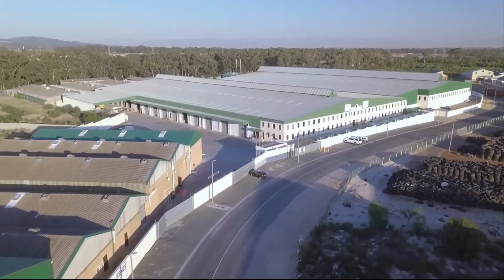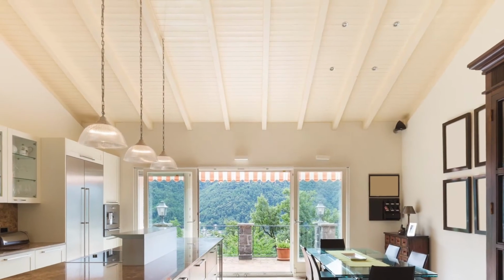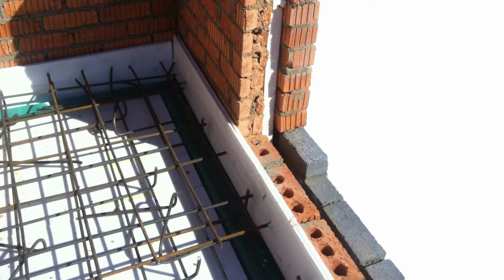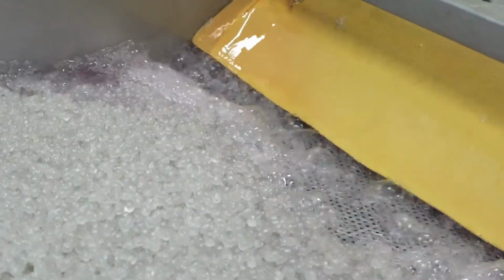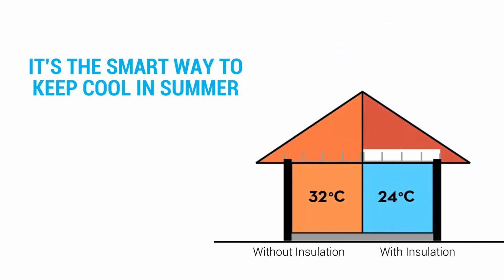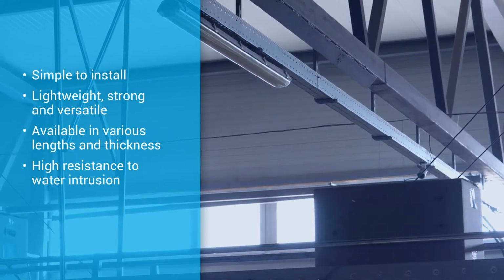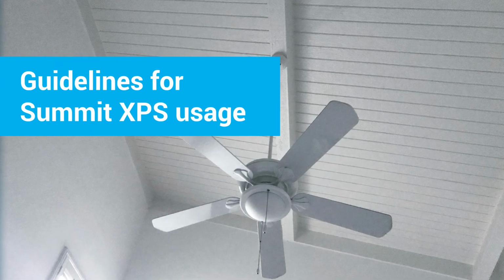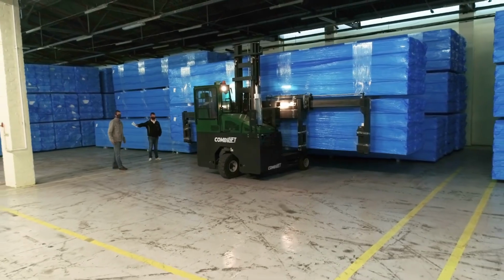Summit Brand Video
Summit XPS insulation boards, cornices, trap doors and our Knauf insulation range set a new standard in quality and affordability.

Backed by Swartland, Summit products are made from the best quality materials and give you lasting performance, peace of mind and value for money.

For more information about the Swartland insulation products please click here.